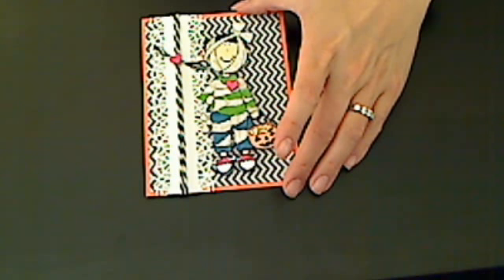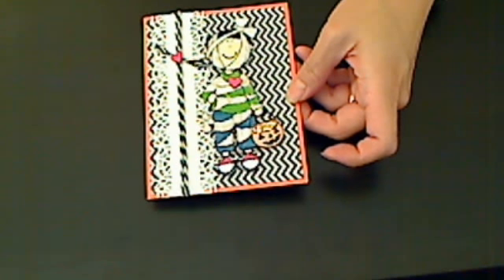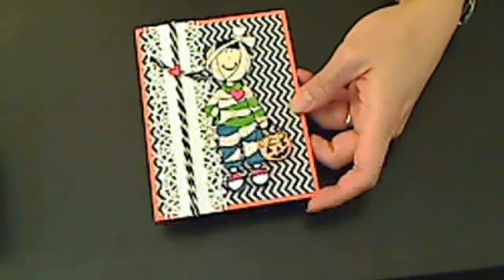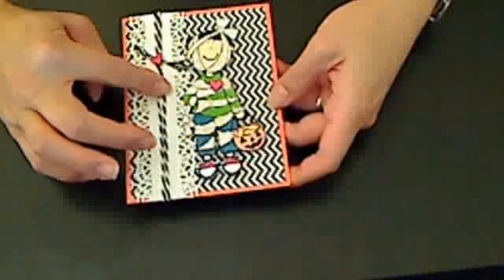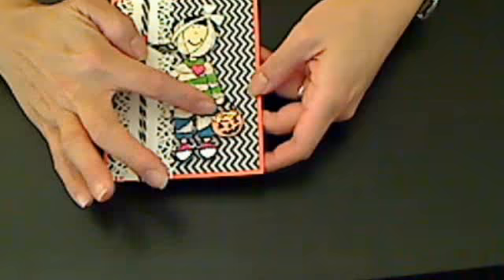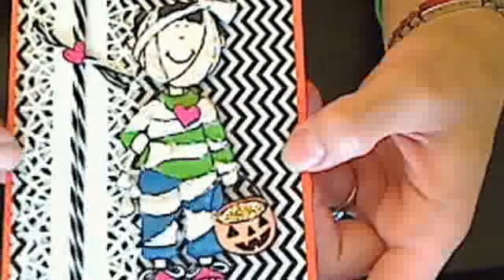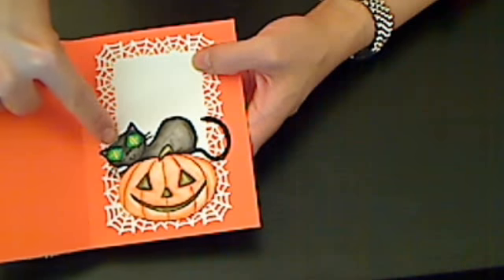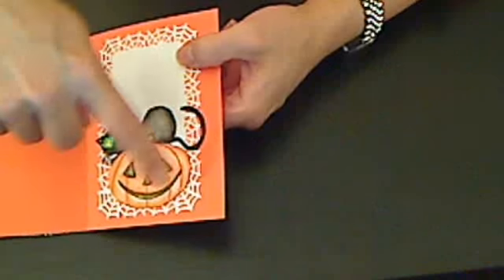VR to PaperKake's Small Giveaway Challenge - Halloween Card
Using the Martha Stewart Spiderweb Punch Around the Page, black and white baker's twine, lots of foam adhesive squares, some digital images from DearieDolls, and some white crepe paper (the kind to do streamers!), I made this Halloween card.
KK, I hope you like it!